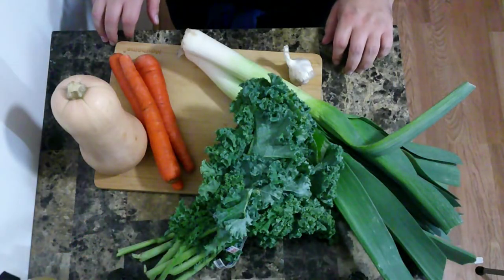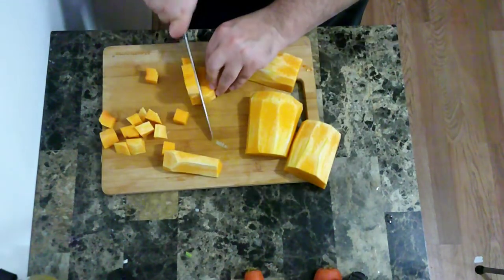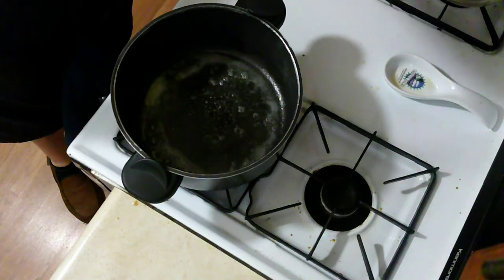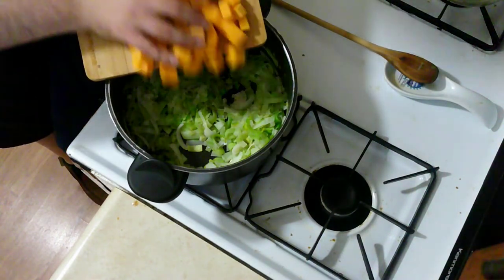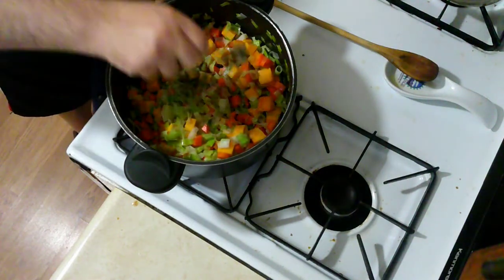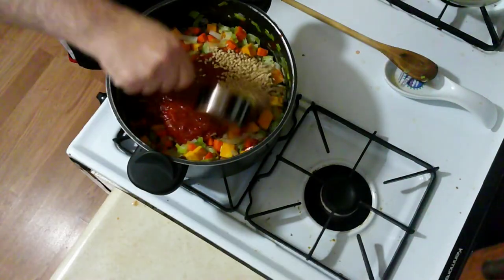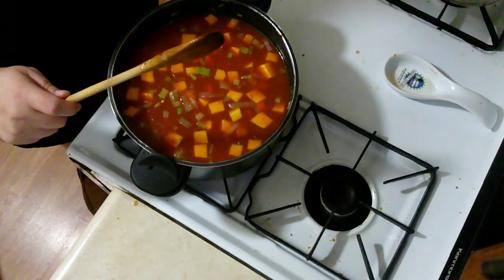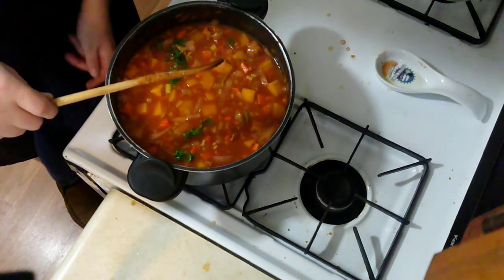Vegetable Soup - Elder Scrolls Cookbook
From the Elder Scrolls Cookbook is Vegetable Soup. Carrots, squash, leeks and lentils make for a hearty soup full of flavor. Slightly sweet with big chunks of vegetable, it is a delicious meal that would be fantastic during summer or winter. It is a little on the short end because I got sick and wasn't able to put together something longer.